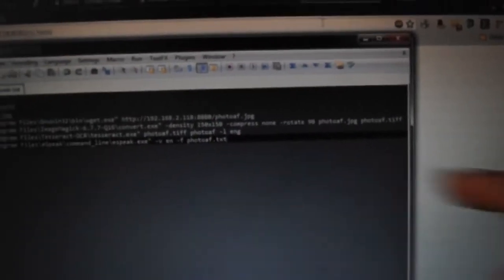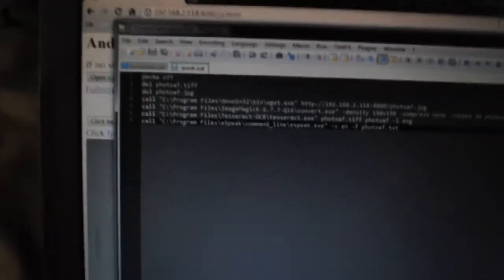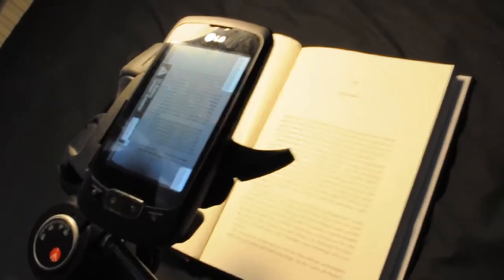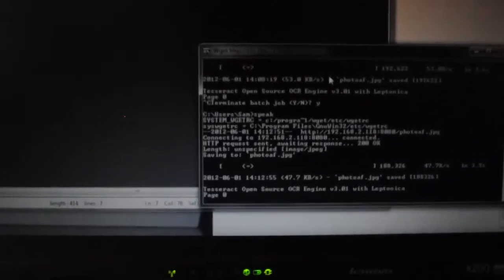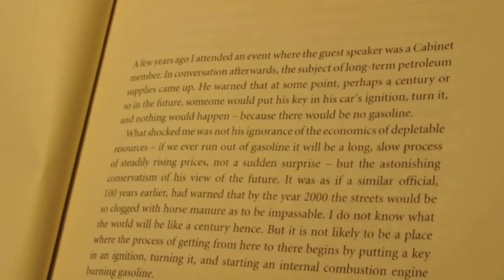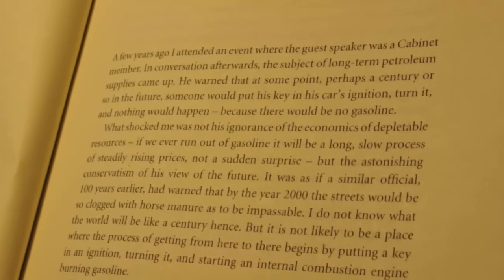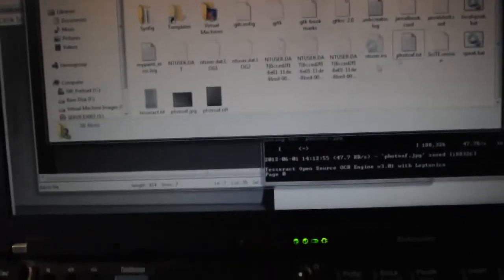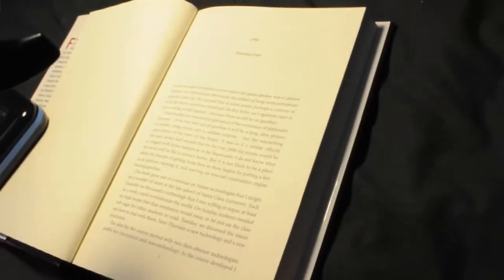Reading from a book with open-source software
A demonstration of how open source image-to-text and text-to-speech software can be used to read from a book.

I have tested the book reader on Windows 7 so far, but all of the software I use is cross-platform.

Software I used:

Download the Setup option, e.g. "wget-1.11.4-1-setup.exe"
Run the setup to install

Download the Windows installer, e.g. "tesseract-ocr-setup-3.01-1.exe"

Download the zip compiled for Windows, e.g. "espeak-1.46.02-win.zip"
Extract the zip e.g. C:\Program Files\espeak

I use the following example script to tie it all together (I saved mine as "speak.bat"):

@echo off
call "C:\Program Files\GnuWin32\bin\wget.exe" OF ANDROID WEBCAM SERVER}:8080/photoaf.jpg
call "C:\Program Files\ImageMagick-6.7.7-Q16\convert.exe" -density 150x150 -compress none photoaf.jpg photoaf.tiff
call "C:\Program Files\Tesseract-OCR\tesseract.exe" photoaf.tiff booktext -l eng
call "C:\Program Files\eSpeak\command_line\espeak.exe" -v en -f booktext.txt